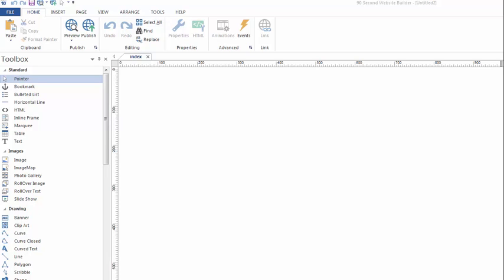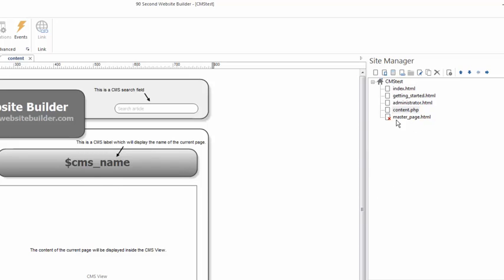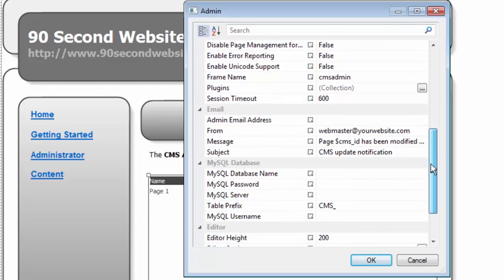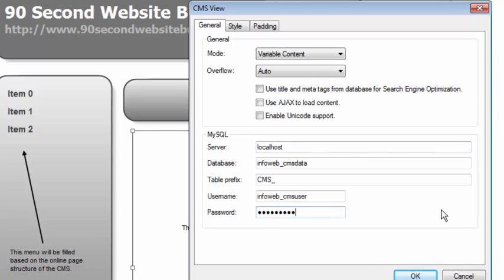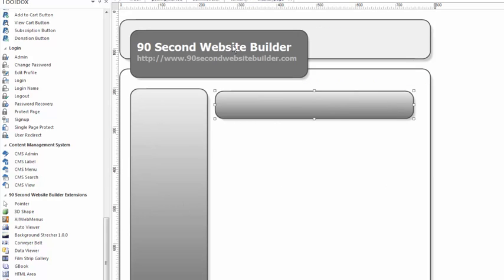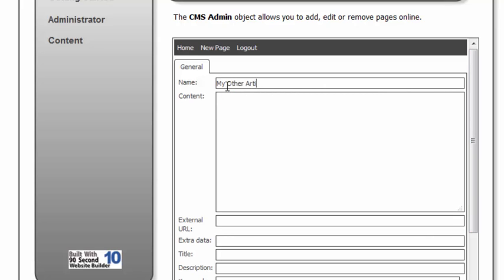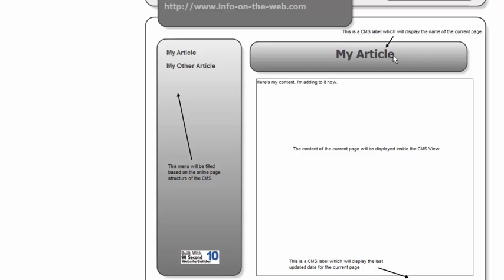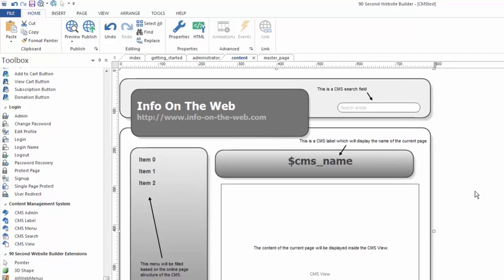Using the CMS Tools (Content Management System)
- An introduction to using the CMS Tools (Content Management System) in 90 Second Website Builder.